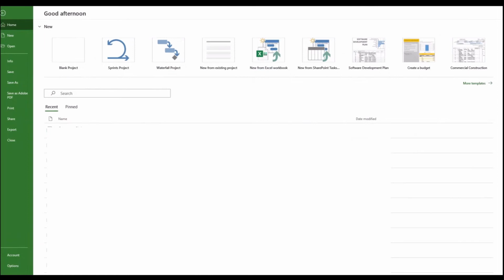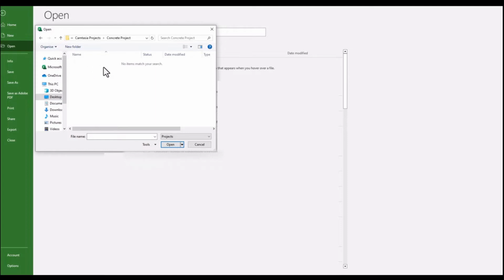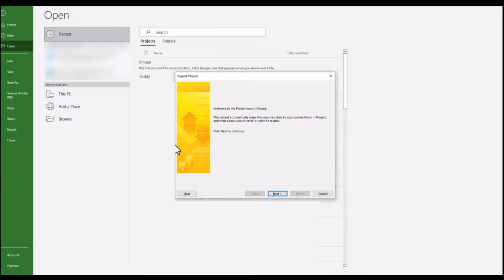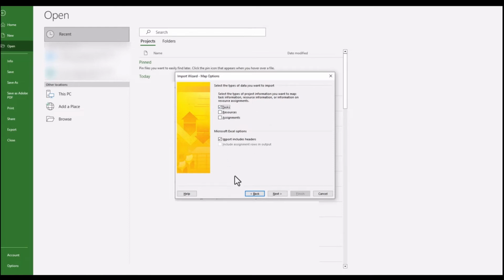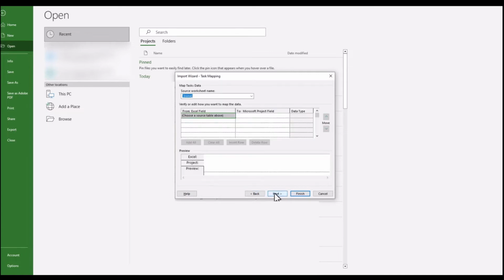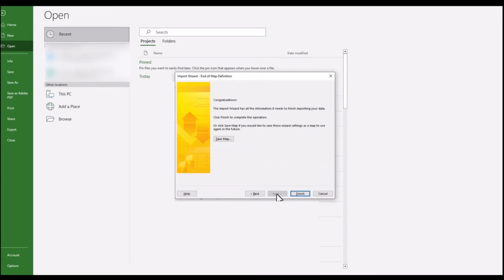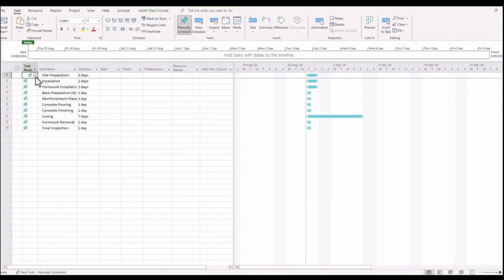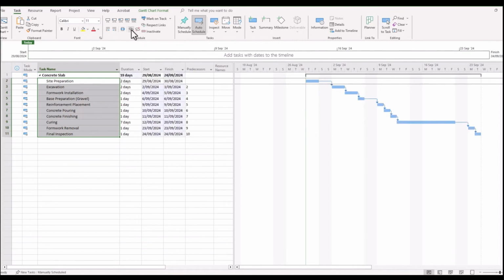#17 MS Project - Importing project data from Excel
Import you project and schedule data from MS Excel into MS Project in a quick and orderly manner!

In this tutorial, you’ll learn how to seamlessly import project and schedule data from MS Excel into MS Project. Whether you’re managing a small project or a large-scale initiative, this step-by-step guide will help you streamline your workflow and ensure accurate data transfer.

What You’ll Learn:

Preparing your Excel file with the necessary columns (e.g., Task Name, Duration).
Setting up a new project in MS Project.
Using the Import Wizard to map Excel columns to MS Project fields.
Verifying and adjusting imported data for accuracy.

By the end of this video, you’ll be able to efficiently import your project data from Excel into MS Project, saving time and reducing manual entry errors.